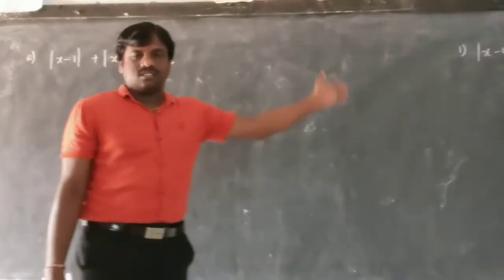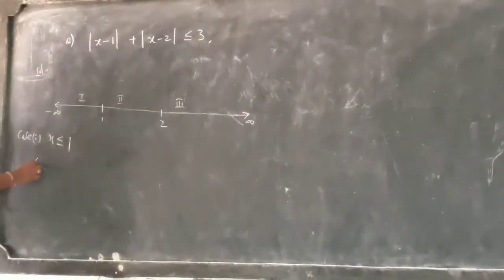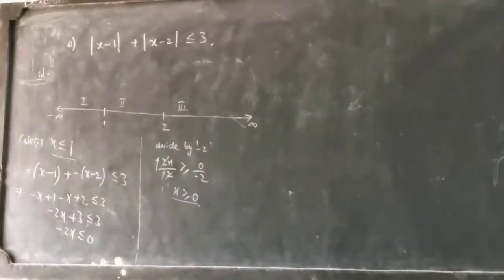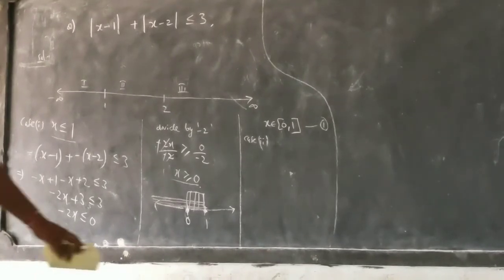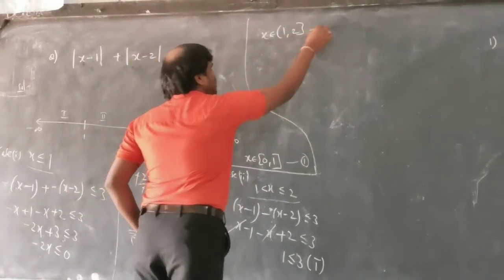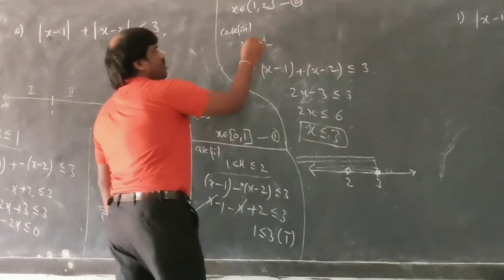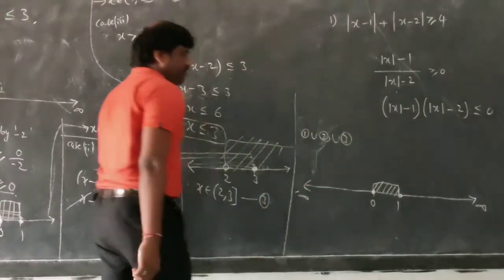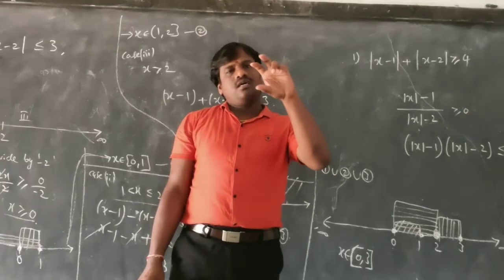Modules JEE imp BY G GOPAL REDDY